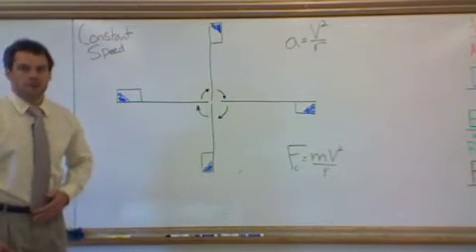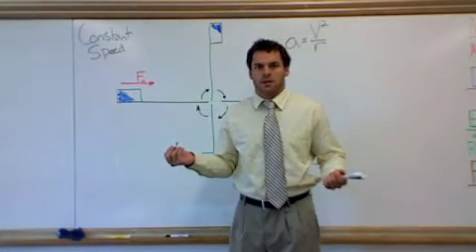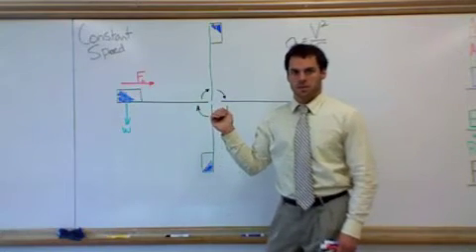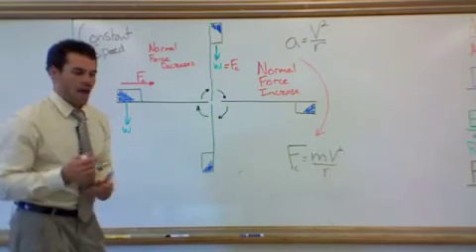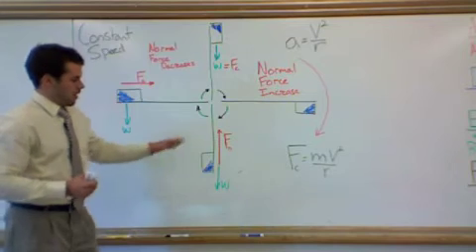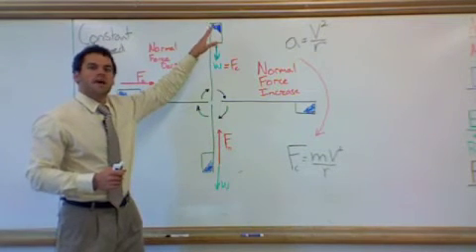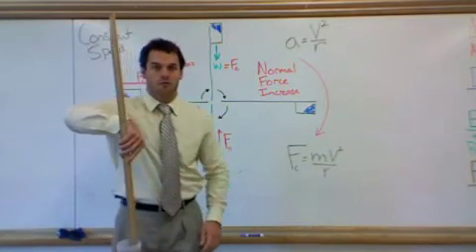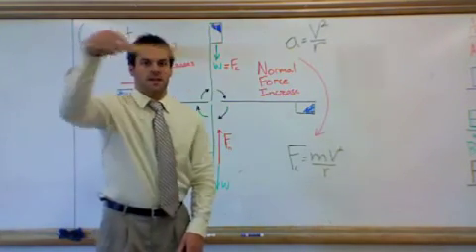05-4 Water Magic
05-4 Water Magic